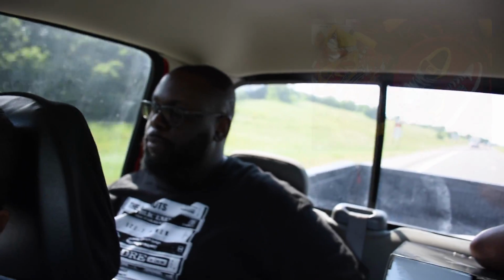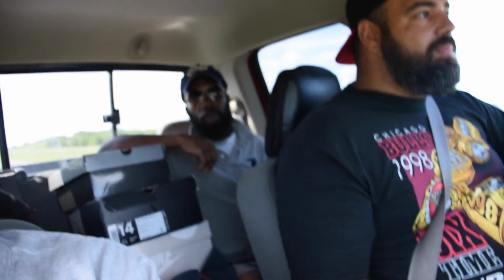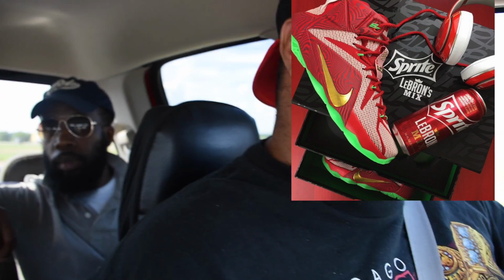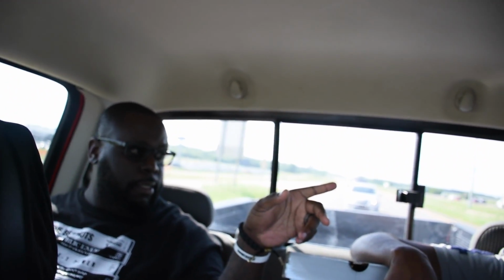Sneakers Sports & Life: Kicklahoma Conversations Part 1 - Favorite Shoe Box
In this episode of "Sneakers, Sports, and Life", I dig in the video vault to bring out one of our conversations on the way to OKC for Kicklahoma.

The time we discussed what our favorite shoe box was.

Does having a special or cool box add to the shoe or do you just focus on whats in the box... the kicks?

Shout outs to the guys for a great convo.

Thanks to buttermovement for the t-shirt as well!!!

SportsGuyQ aka "Q" is a sneakerhead (Yes, I finally accepted the moniker) and an avid sports junkie that likes to talk about the latest happenings in the sports world while wearing his favorite kicks.

This channel will contain conversations about recent pickups, outlet hunting, and any hot topic pertaining to the sneaker and sports world.